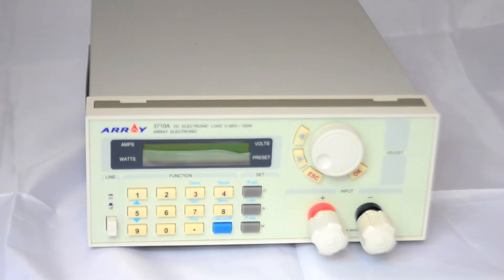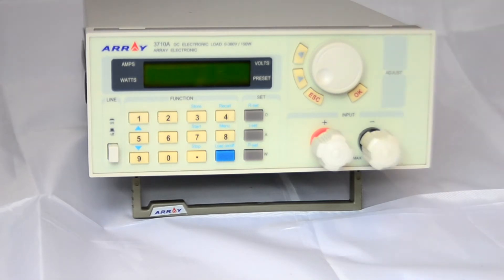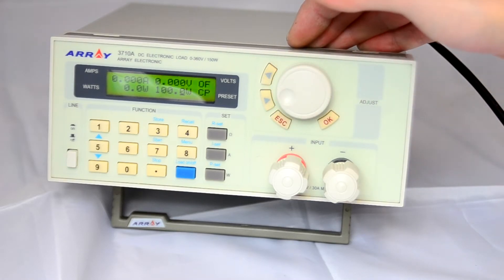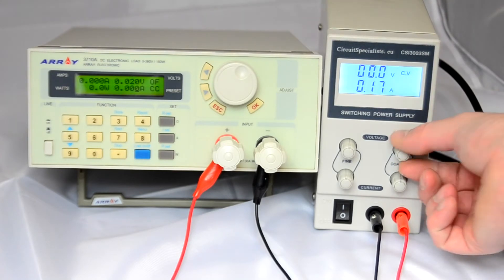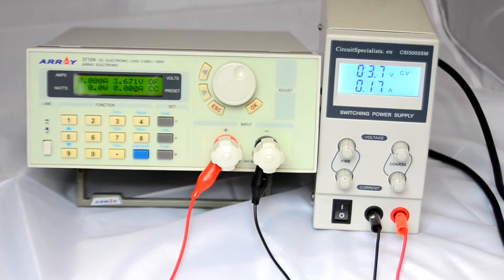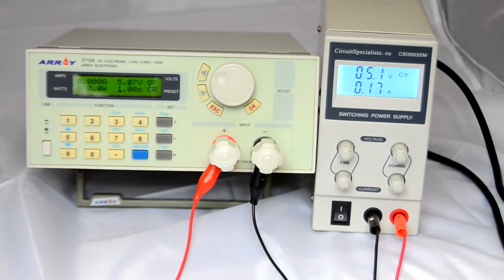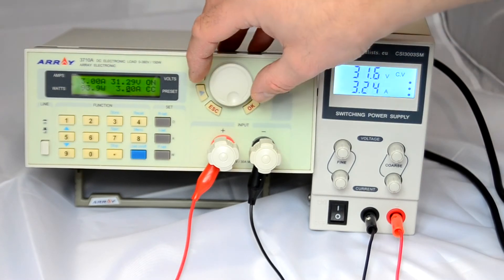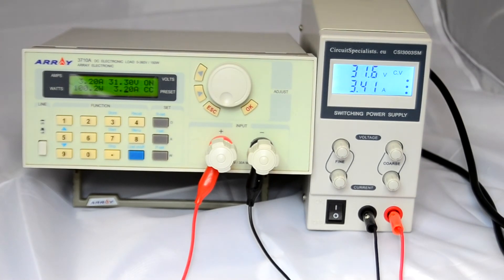Array 3710A DC Electronic Load - First Impression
Hi everyone, this is an initial look at my new toy, the Array Electronic Co, Electronic DC Load tester. I will post another video at a later date showing practical uses.